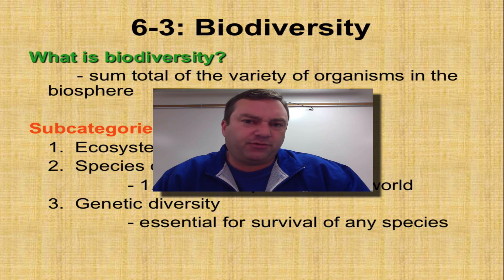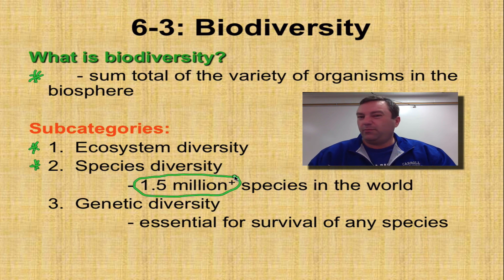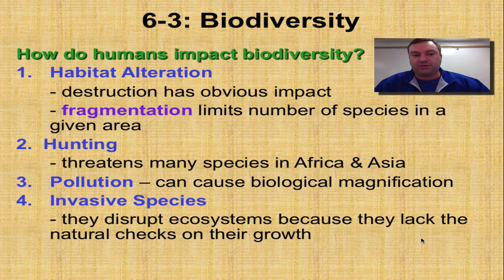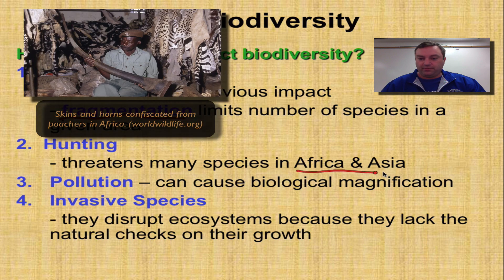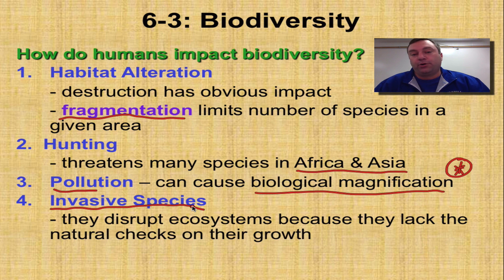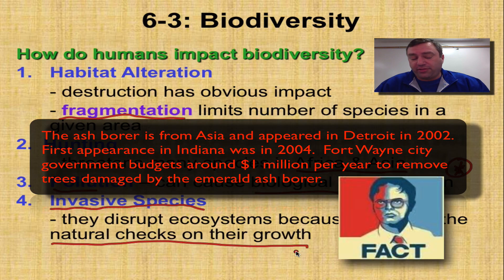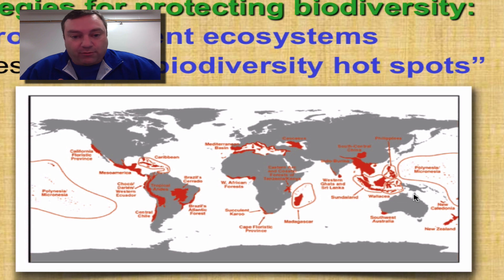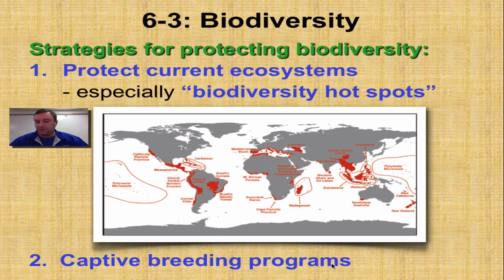Chapter 6 Part 5 - Human Impact on Biodiversity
This episode looks at a number of way that humans can have a negative impact on diversity such as habitat destruction, pollution, and introduction of invasive species.  Finally we will touch on some positive impacts humans can have on biodiversity.